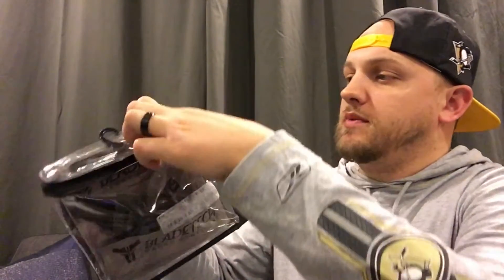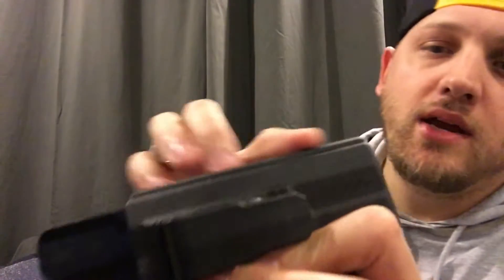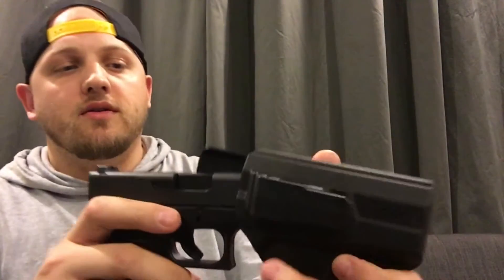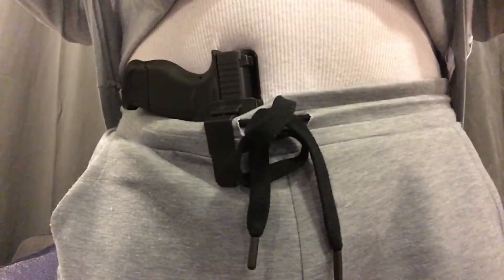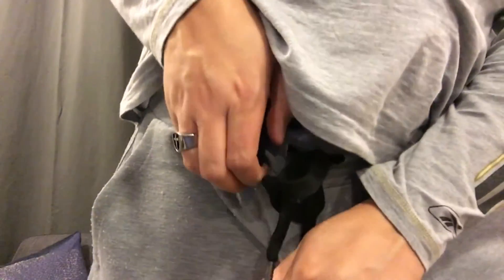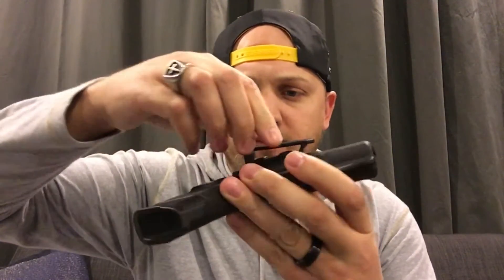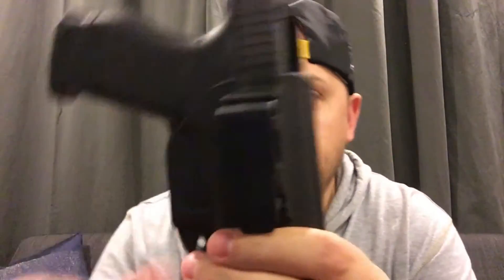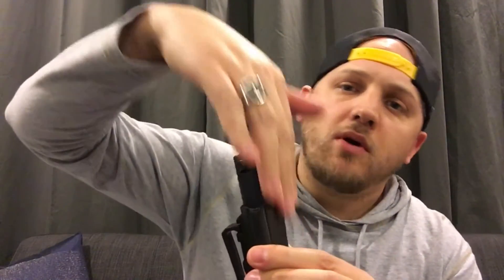RST: Holster Review: Blade-Tech Klipt AIWB